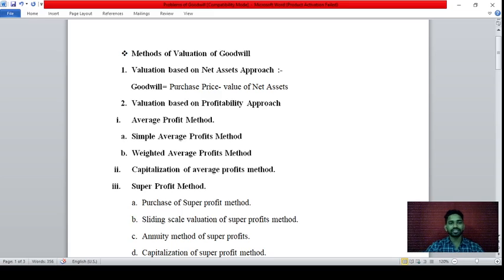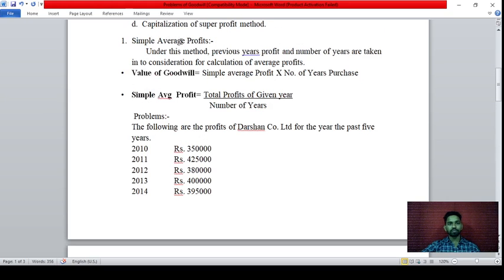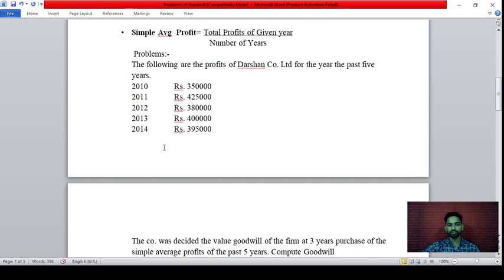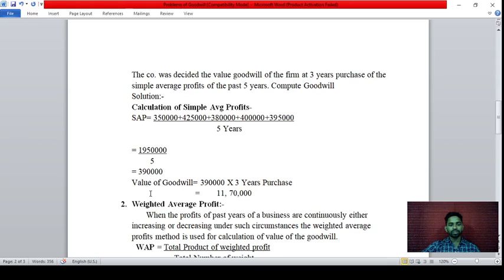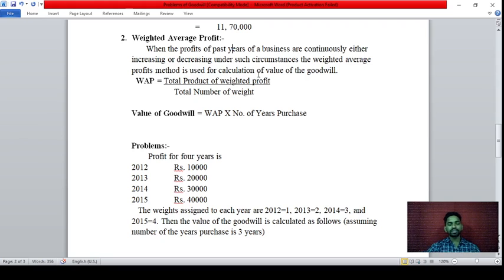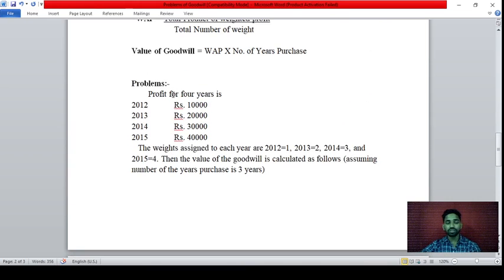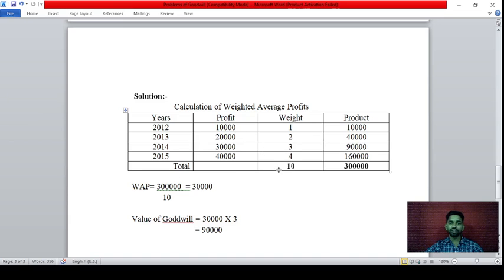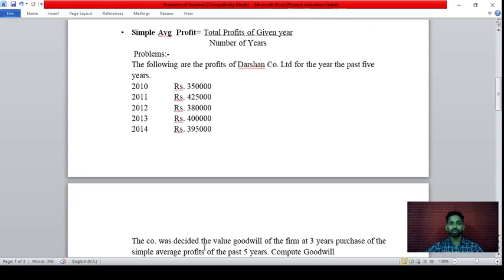3rd Semester Subject: Corporate Accounting Module No-3 Video No-21